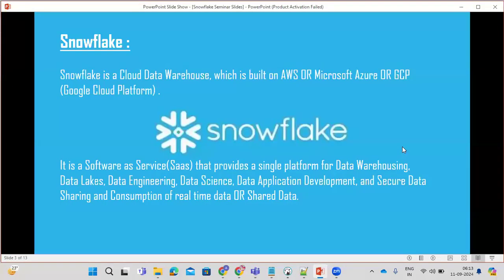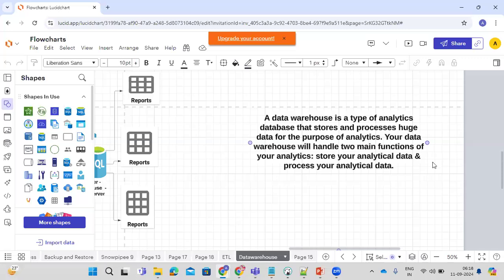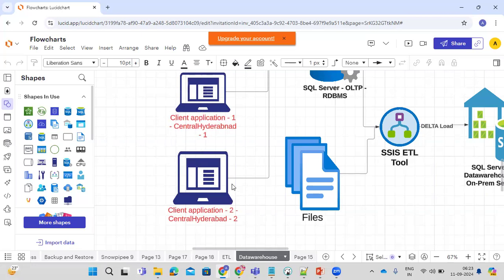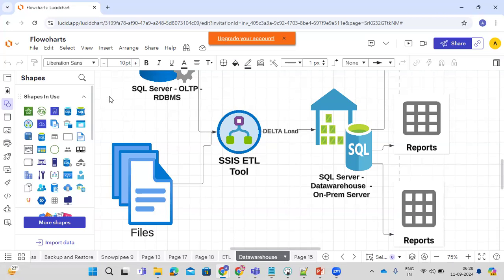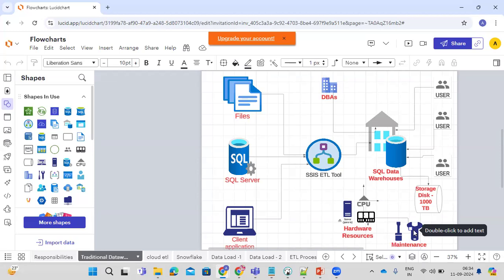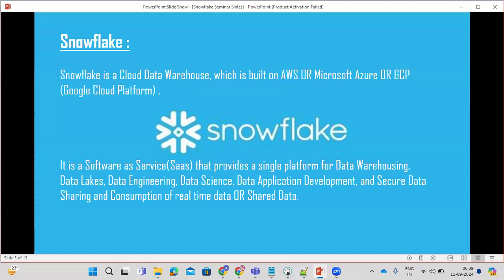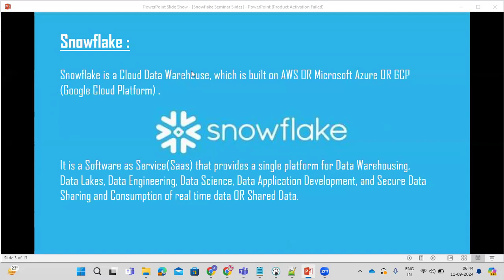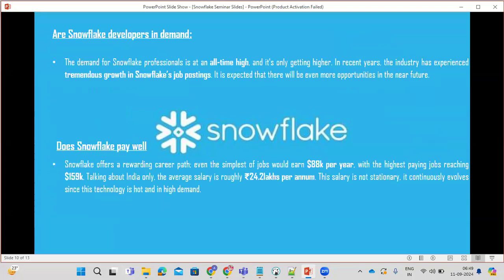SNOWFLAKE tutorials || Demo - 1 || by Mr. Shekhar On 11-09-2024 @6AM IST